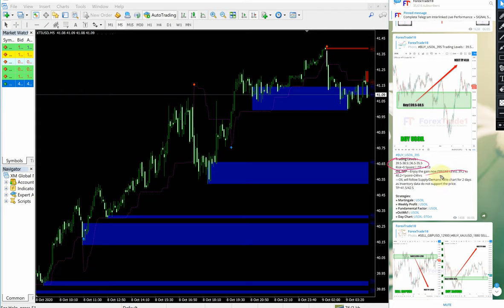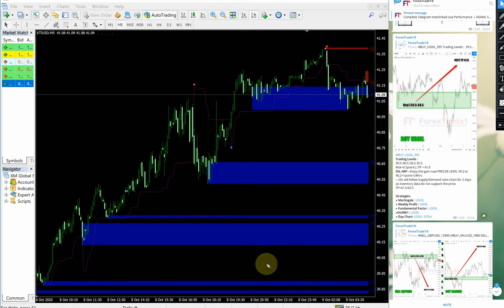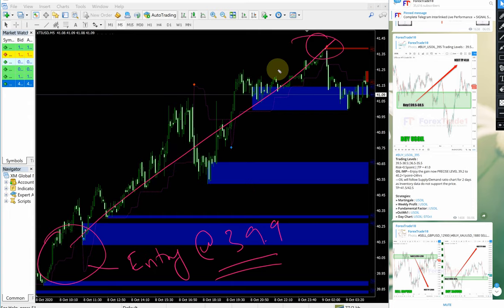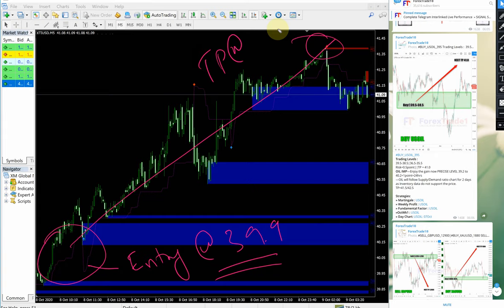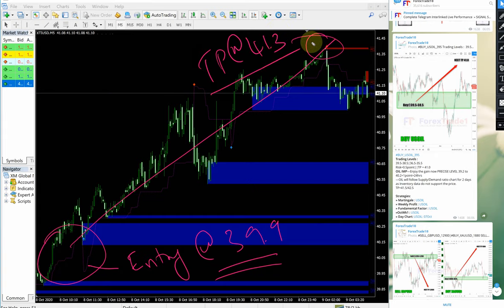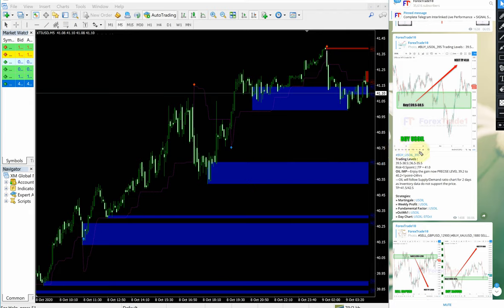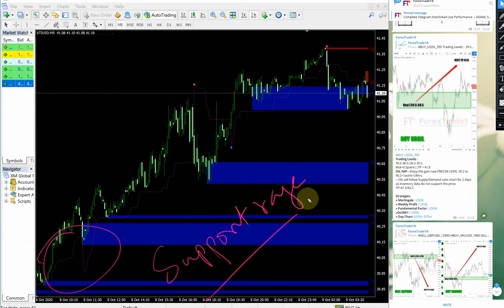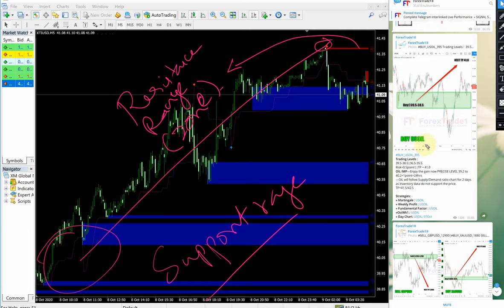8.10.20 USOIL PERFORMANCE VIDEO